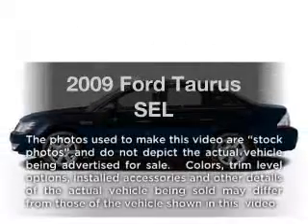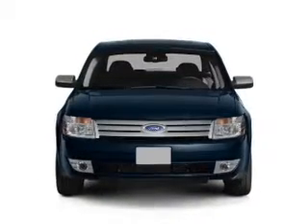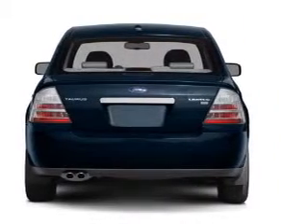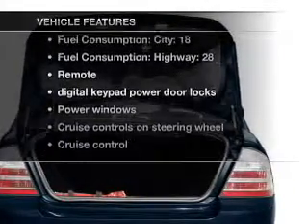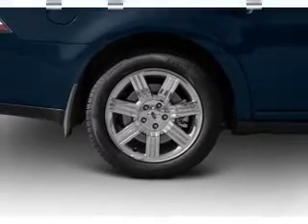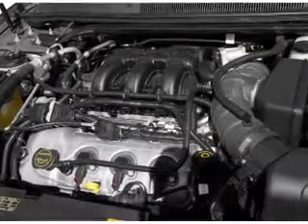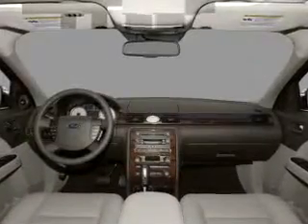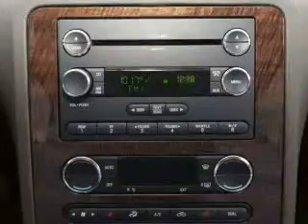2009 Ford Taurus - Owosso MI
Year: 2009
Make: Ford
Model: Taurus
Trim: SEL
Engine: 3.5 liter 6 cylinder 24 valve
Transmission: 6-Speed Automatic
Color: White
Mileage: 45168
Address:
1960 E Main Street